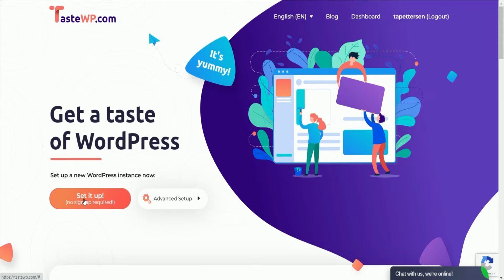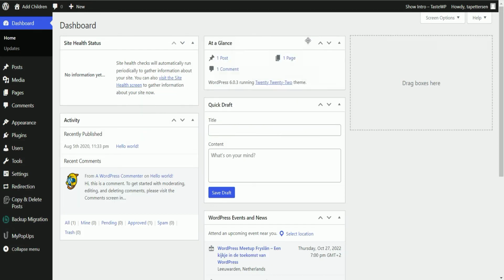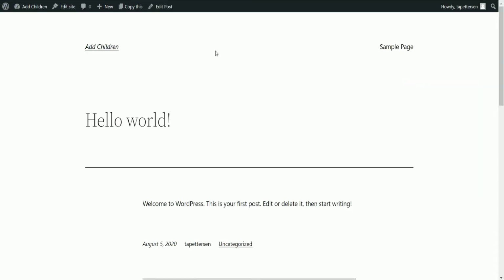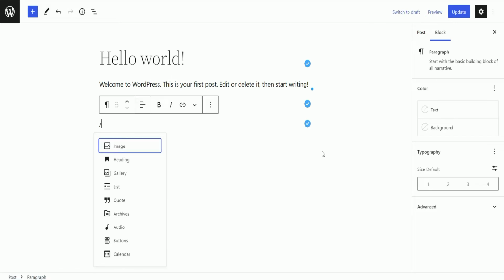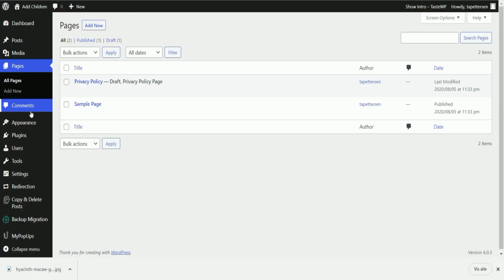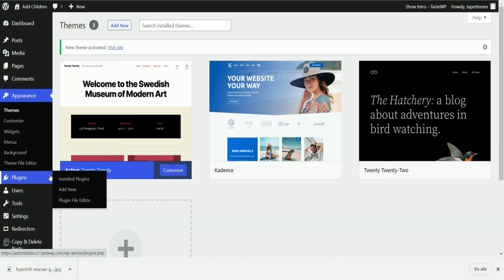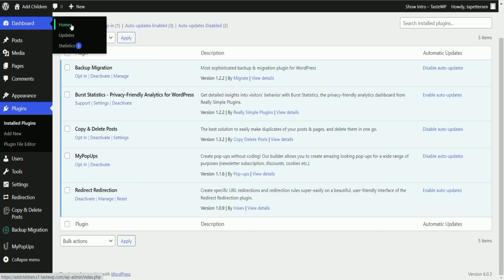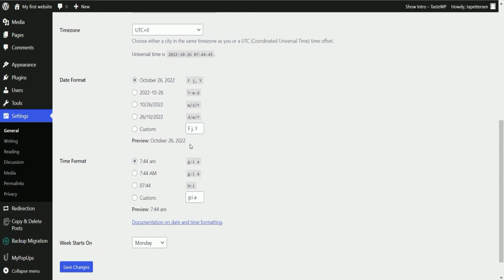WordPress walkthrough for beginners, 2022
In this video, I'll walk you through the most important parts of WordPress. This video is not an in depth walkthrough, but just the parts you need to understand how WordPress works, and what you need to know to start playing around with WordPress.